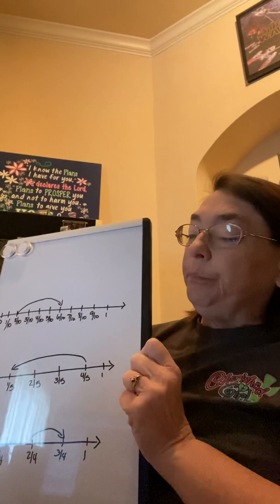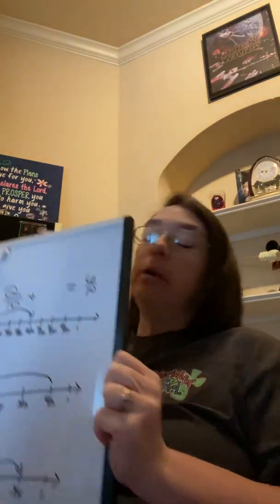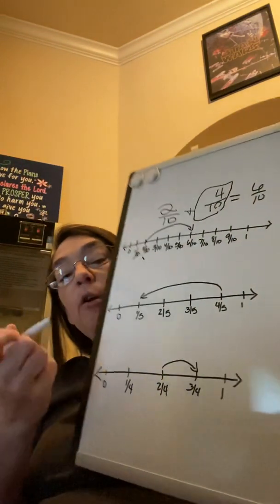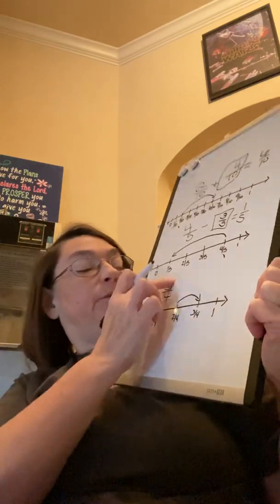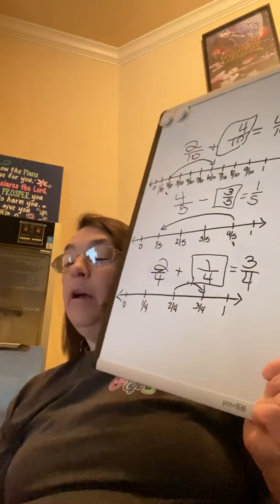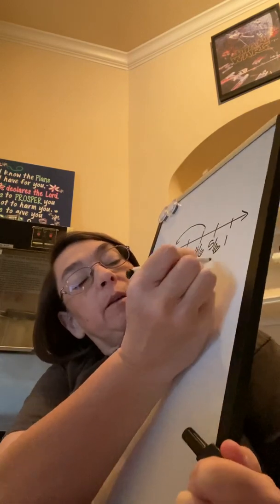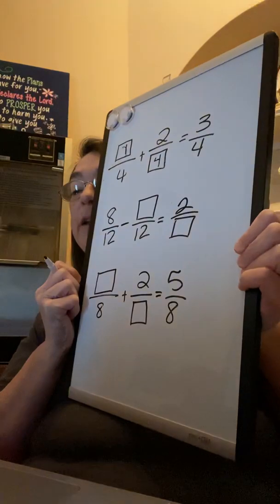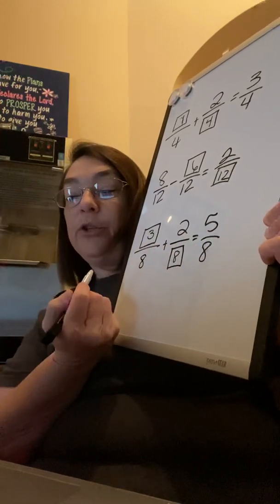April 6, 2006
Mrs. Blackmon